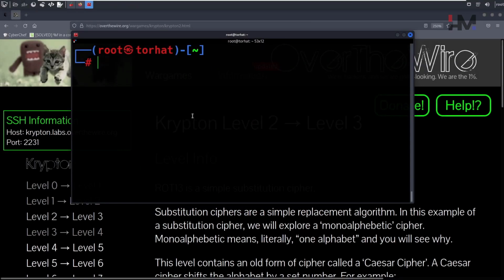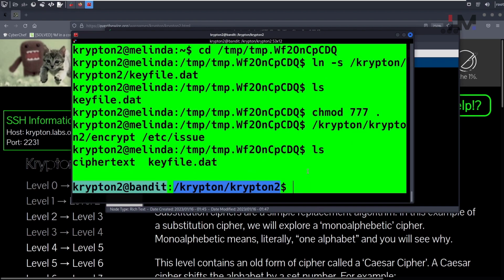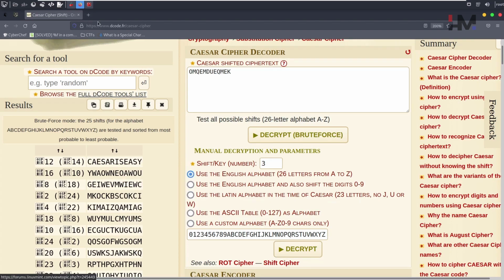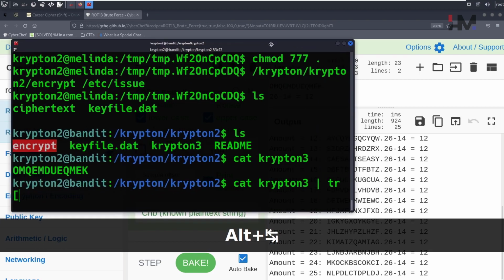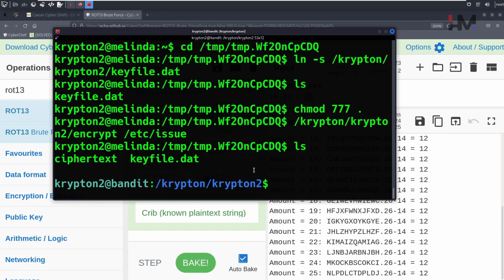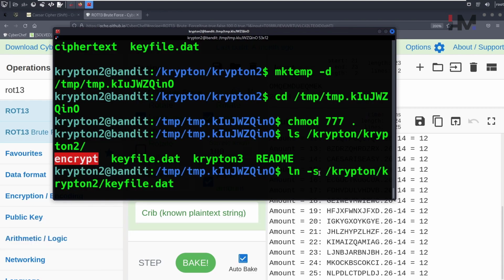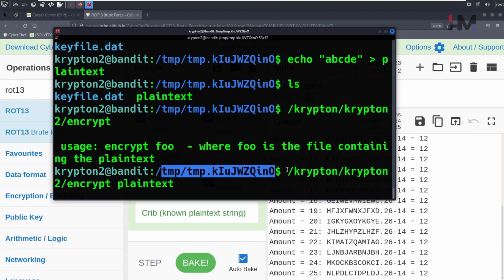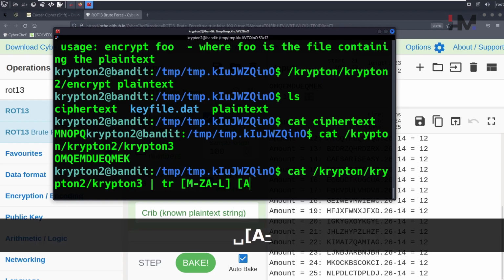Krypton - 2 | Caesar Cipher